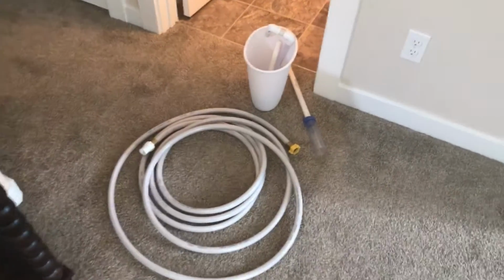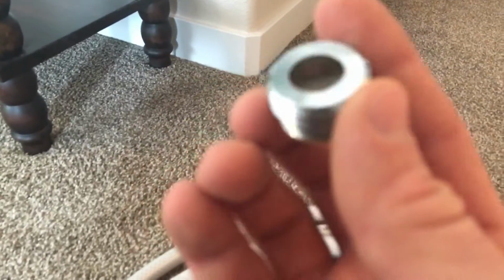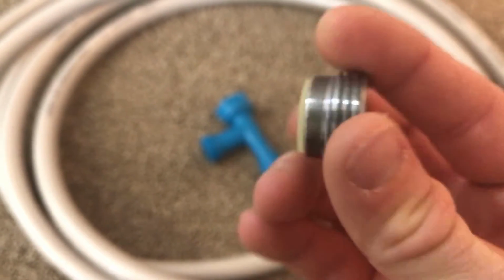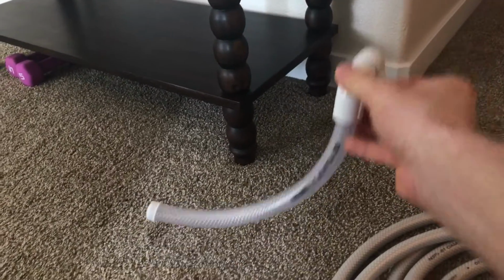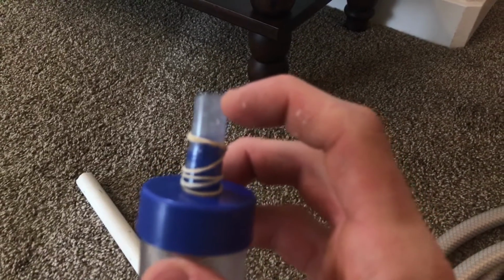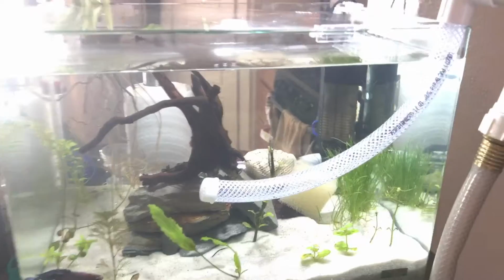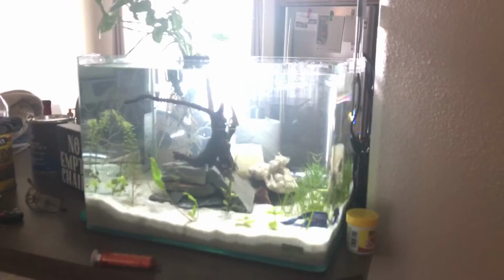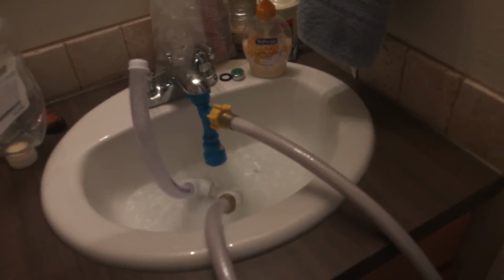DIY Water change setup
This is my water changing system. I bought everything separately and it runs together great. Pretty efficient